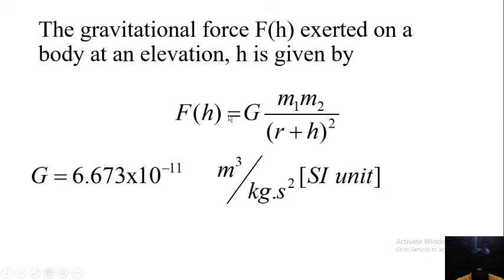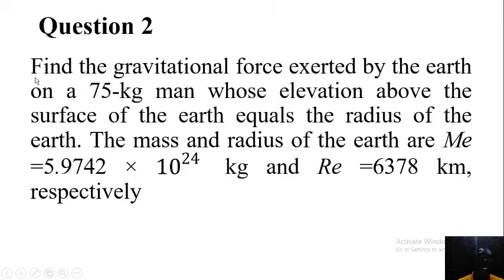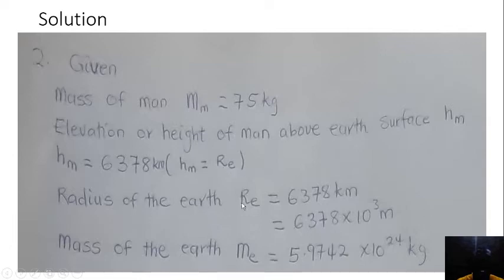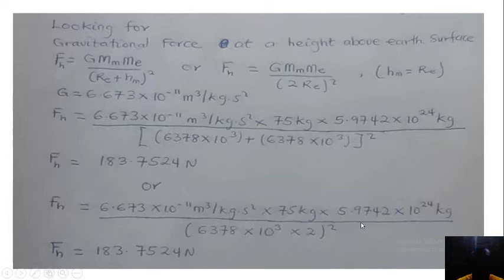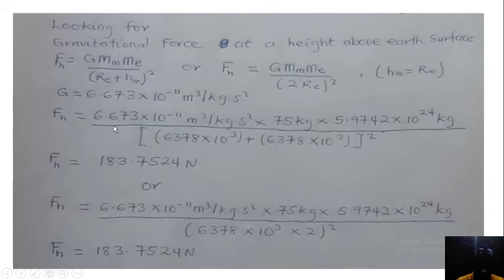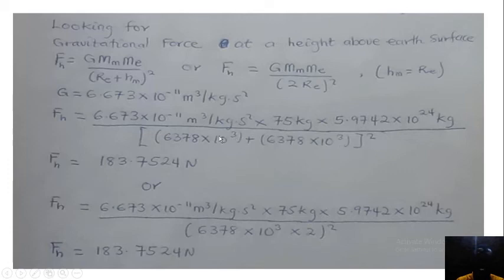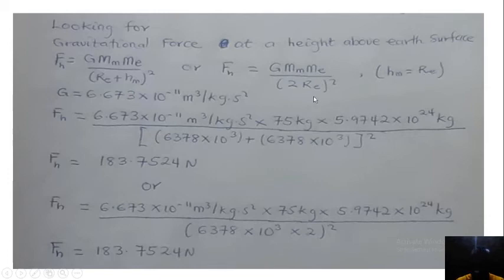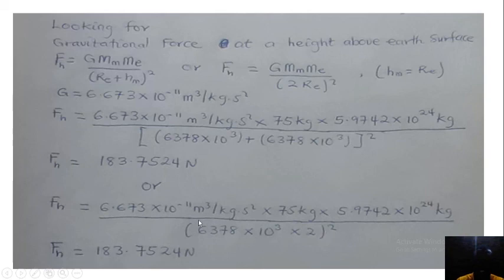The gravitational force F(h) exerted on a body at an elevation, h